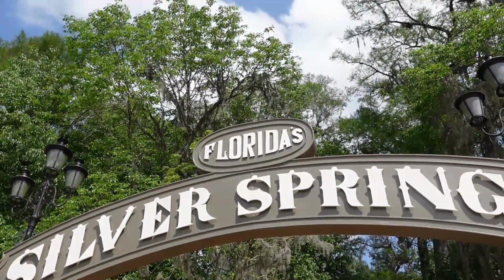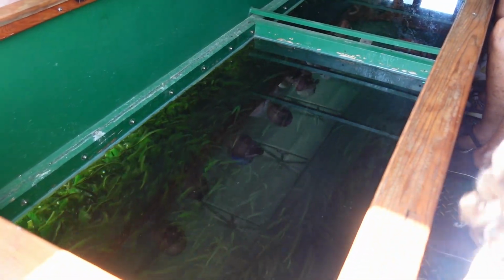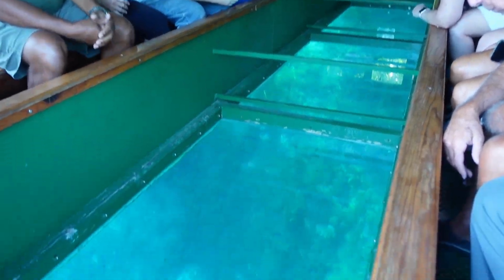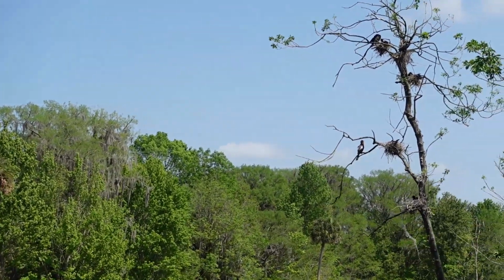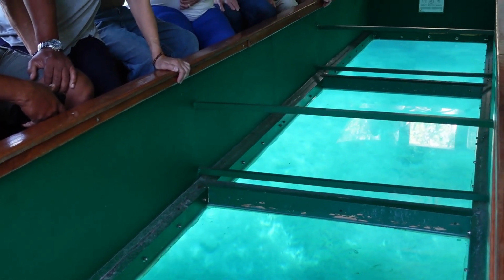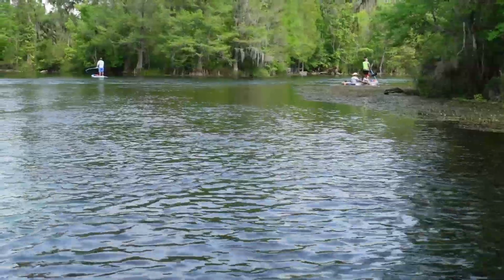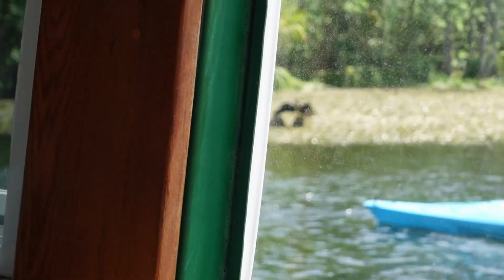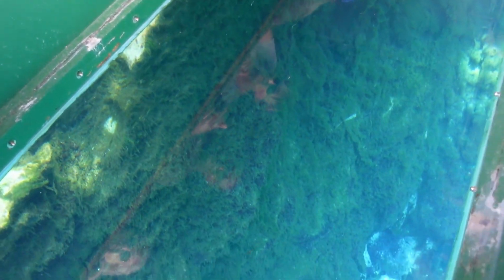Silver Springs Glass Bottom Boat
hi Friends,
Today was a beautiful day so we went to Silver Springs. For millennia, humans have been captivated by the stunning beauty and crystal-clear water of ones of Americas largest springs. Experiences a Siver Springs Glass Bottom Boat tour. Kayak the five- mile Sliver River. Camping, hiking, dining and shopping as well. We booked the 30 min boat tour. I was so impressed the amount of information that the tour guide provided. The guide told us Florida's history, the water flow, the animals around the spring and even all the movies that used as a backdrop. On only was this trip beautiful but it was also educational.